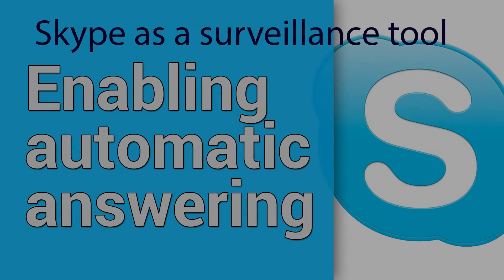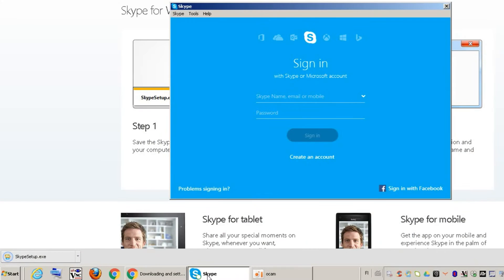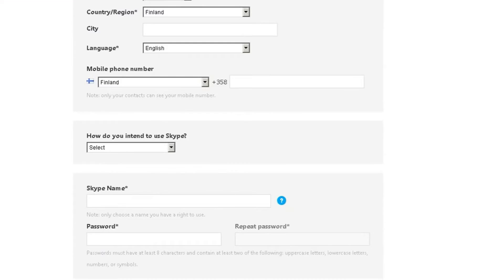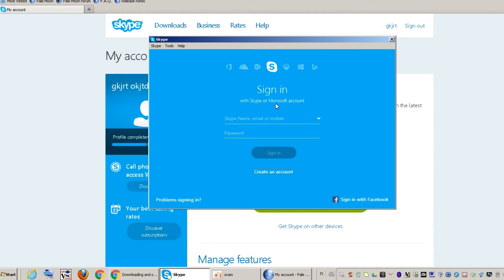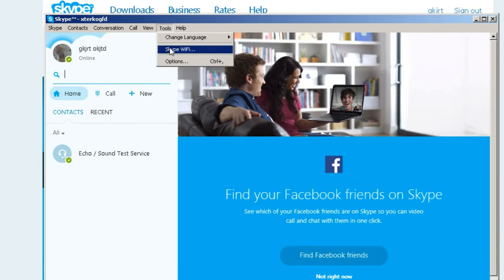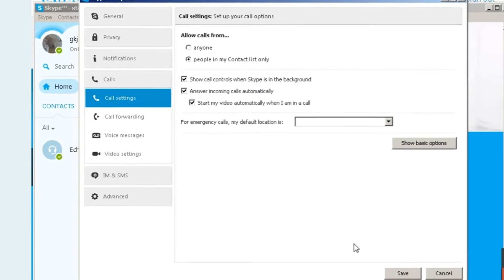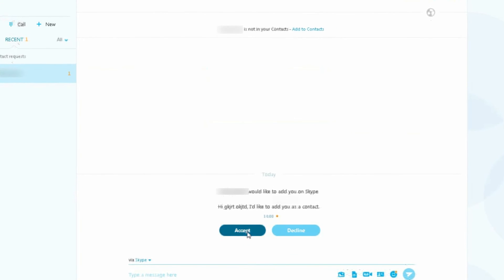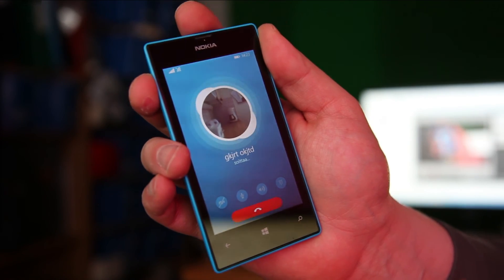Use Skype as a simple surveillance tool by enabling auto answer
In this video tutorial we show you how to turn Skype into a simple remote surveillance tool, that allows you to see a live stream from your house no matter where you are. This is made possible by the auto answer features in Skype.